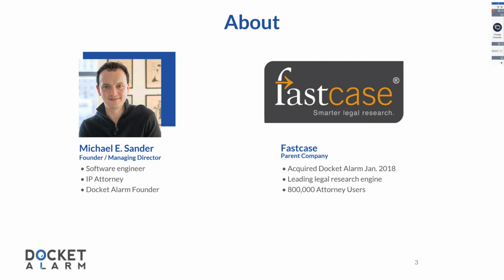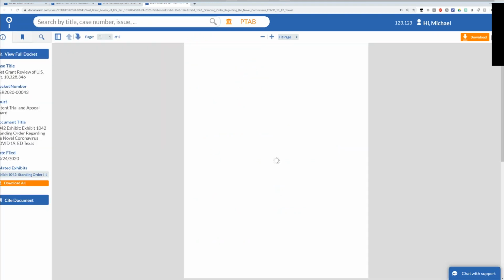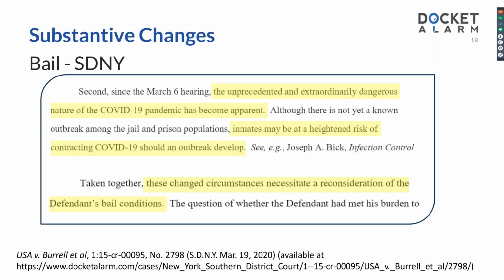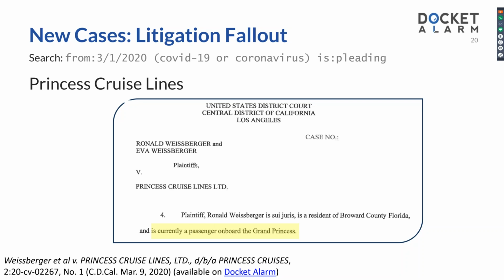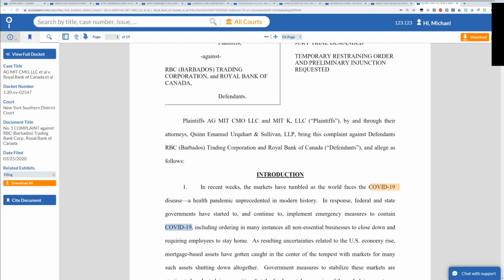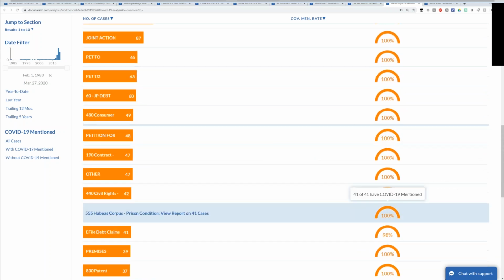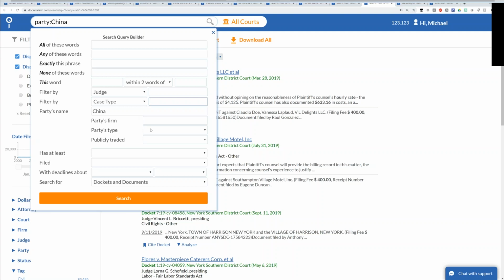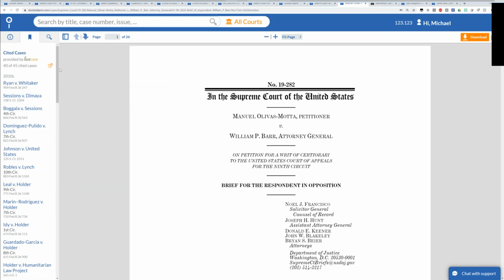COVID 19 During Litigation A Brief Tour of What is Happening Across Jurisdictions